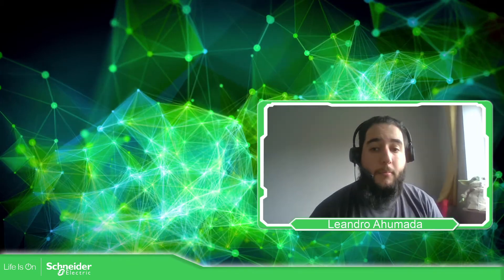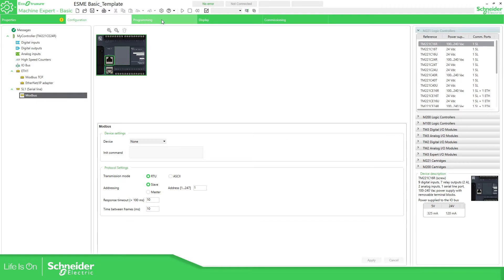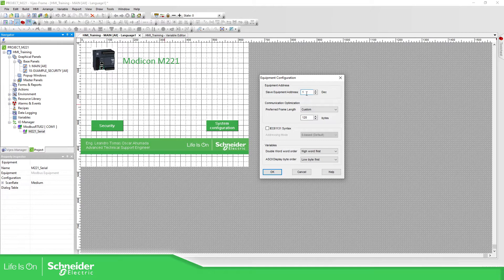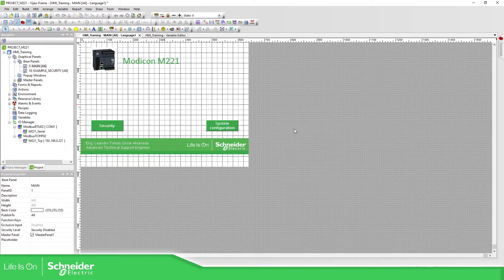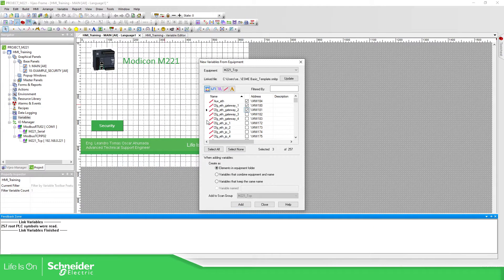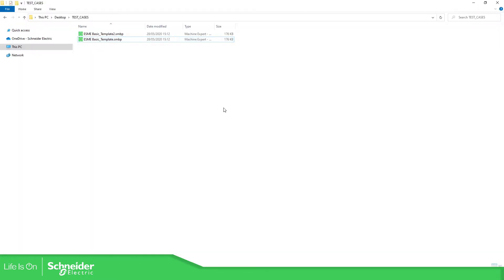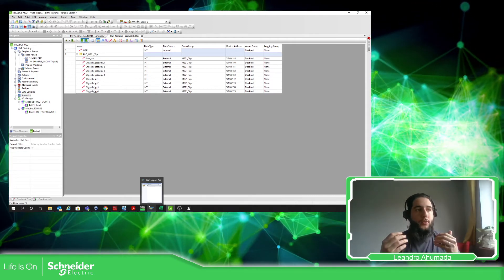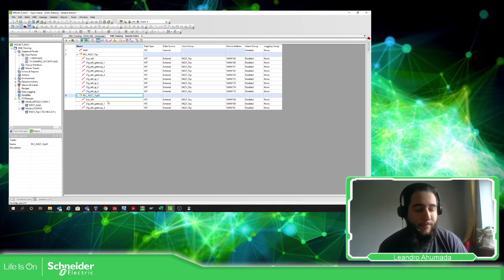Training - M221 - M14.4 Linking variables from Machine Expert Basic to Vijeo Designer